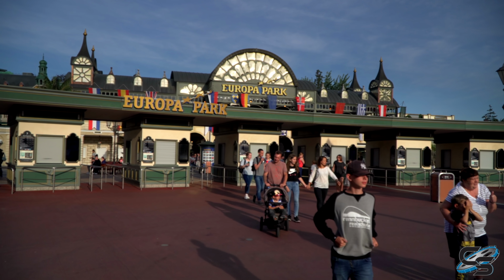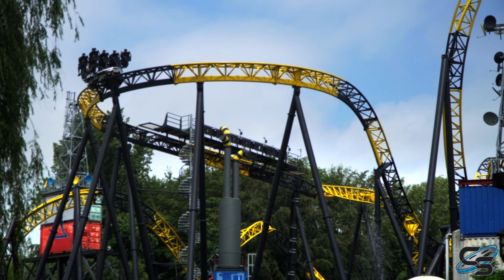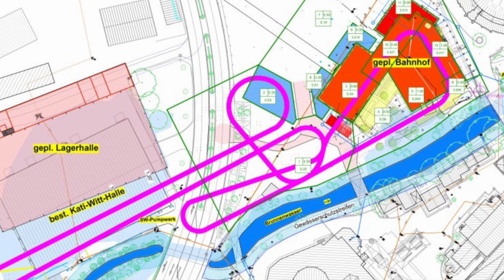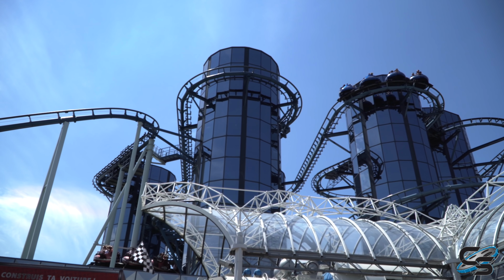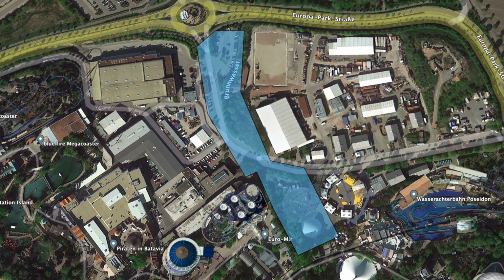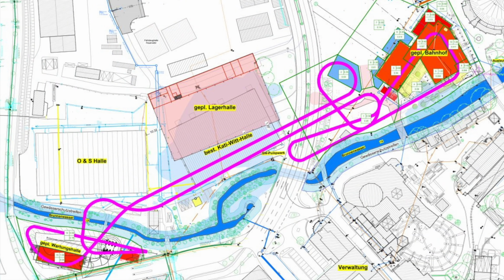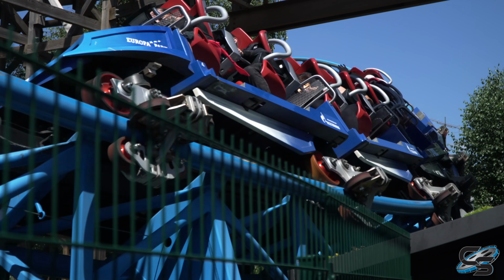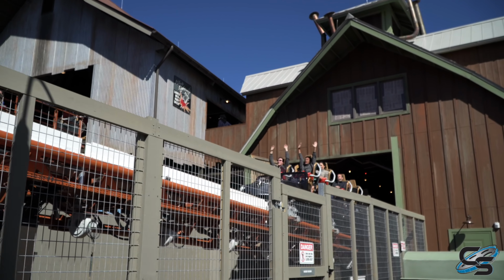Plans Revealed for Europa Park's 2023 Roller Coaster! Voltron MACK Rides Big Dipper!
Fans have been waiting years for Europa Park's next big thrill coaster, and it looks like it's coming next year! Rumored to be named Voltron, this MACK Rides Big Dipper will also happen to be a multi launch, making it an incredibly unique ride experience! Plans were recently released for the attraction, giving us a closer look at what we can expect!

MY GEAR:
Sony a6500
35mm Lens
18-105mm lens
18-135mm lens
70-350mm lens
Sony ZV-1
Zoom H1n
MOZA AirCross Gimbal
AT2020

Production, Filming, & Editing: Sarah Anderson
Logo: Kristopher Werner
Intro: Casey Rentmeester